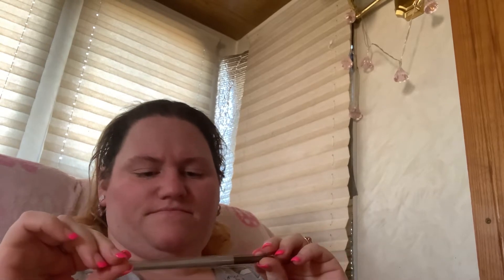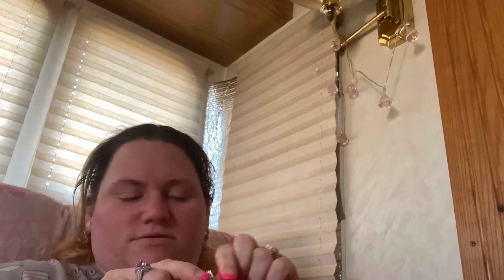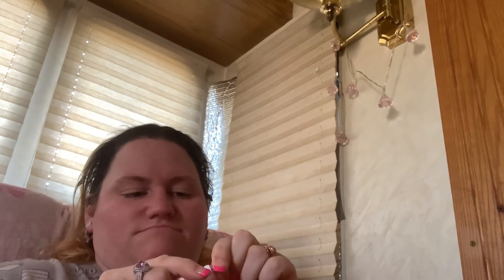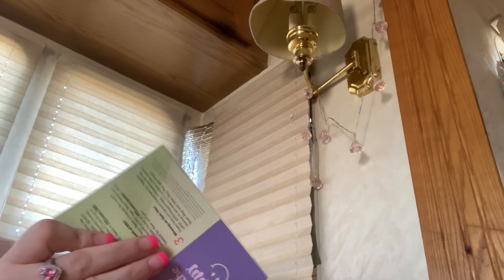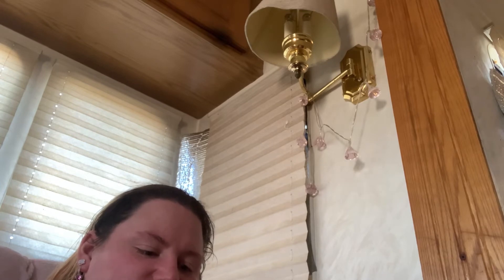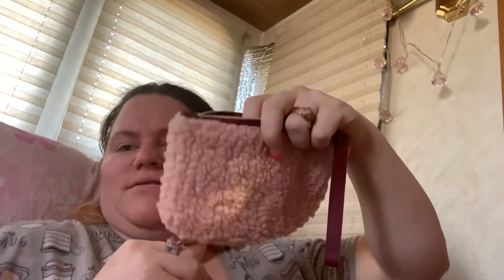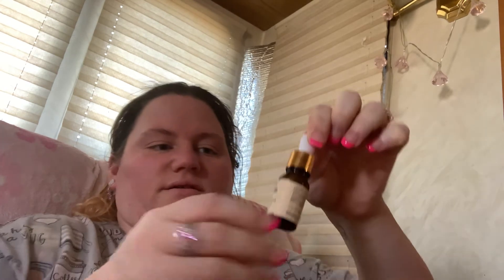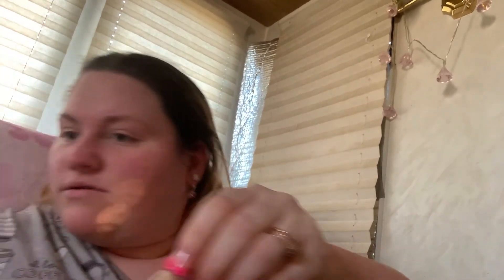January Ipsy unboxing